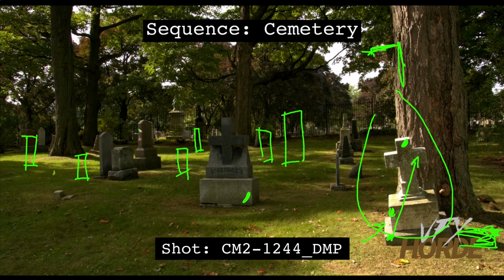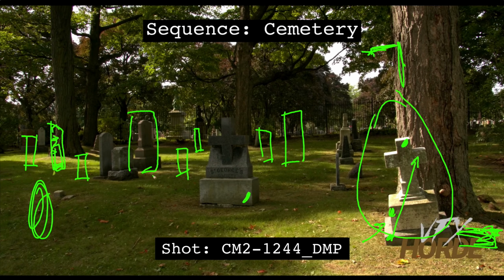CM2-1244_DMP Shot Brief